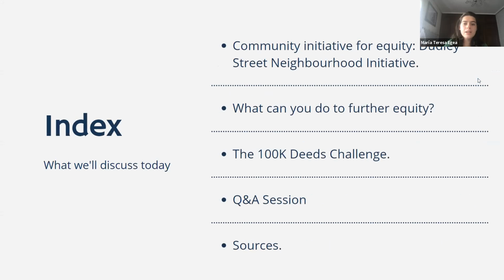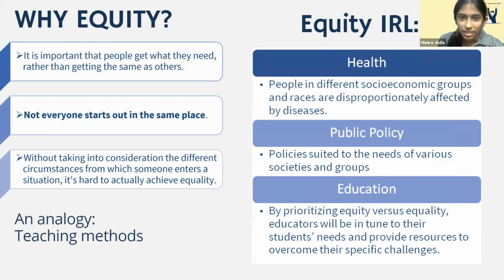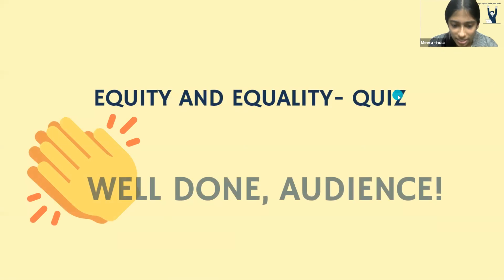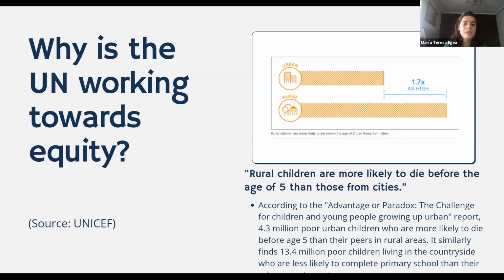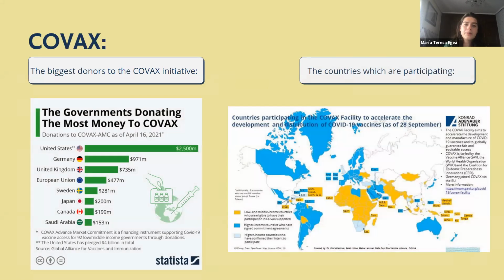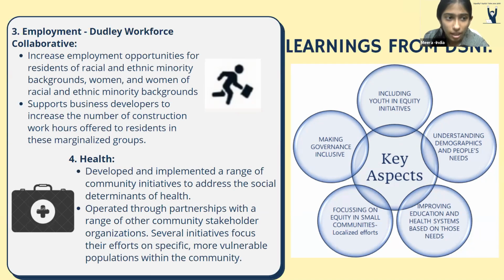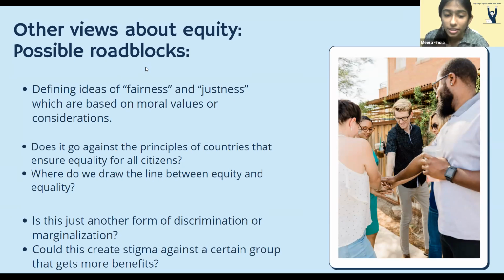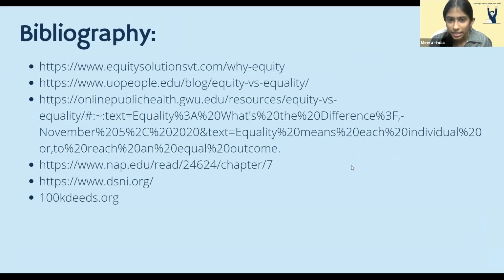Why equality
The workshop will talk about the theme of equity and its relationship to the Sustainable Development Goals. The main topics to be discussed are: what the SDGs are, the differences between equity and equality, what the United Nations is doing to achieve equity, actions that can be taken in order to ensure equity, and a description of an action campaign organised by MUN Impact, the 100K Deeds Challenge. The aim of the workshop is to discuss different viewpoints on the topic and highlight the idea that all actions count to achieve the 2030 Agenda. At the end of the session, participants will be able to ask questions and express their opinions.

Maria Teresa Egea Diaz

My name is María Teresa Egea and I’m a 17-year-old student from Spain. I have been participating in MUN conferences for around two years and a half, and it has been an eye-opening experience for me! Aside from that, I’ve also been a member of MUN Impact for just under a year.

Meera Ranjan

I am Meera Ranjan, a 16-year-old, Grade-12 Student from Chennai, India. I am the Head of India for the 100k Deeds Challenge. I have attended over 10 MUNs and many online MUNs and love debating. I am deeply passionate about achieving the SDGs and committed to creating a positive change in society. I joined MUN Impact as I found the principle behind the organization very interesting- an organization that conducts MUNs, but also inspires change in the world!